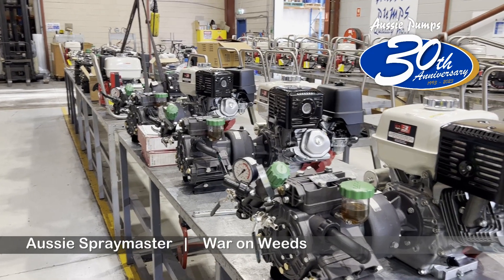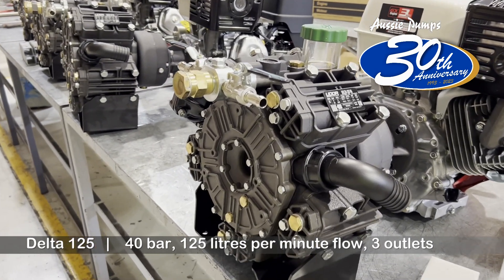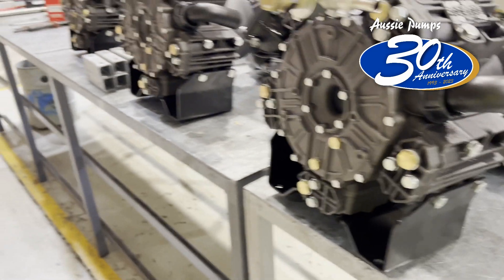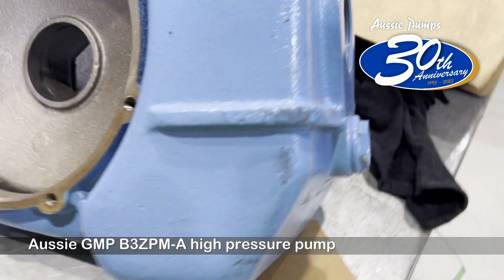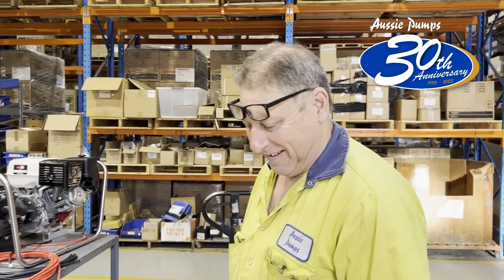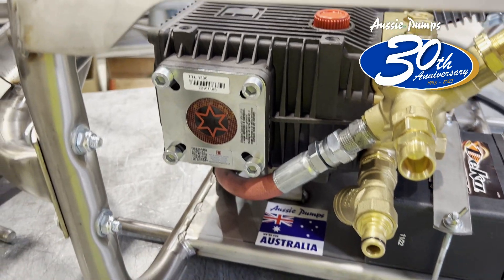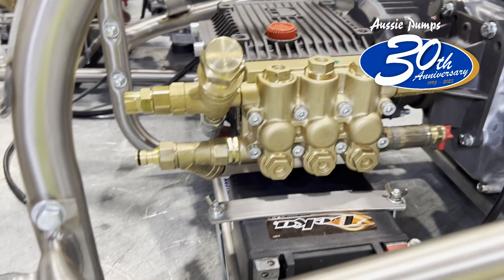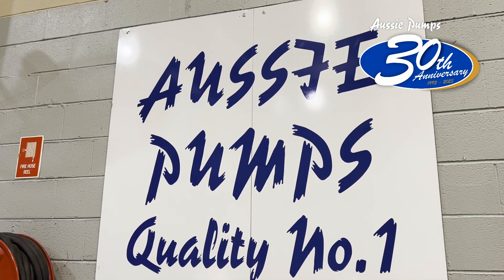Aussie's Production Team in Action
Aussie Pumps' April 2023 build program is kicking on early.

Check out the production lines for the latest products we're working on including Aussie Spraymaster diaphragm pumps and Aussie Hire Spec Scud 400 pressure washers.